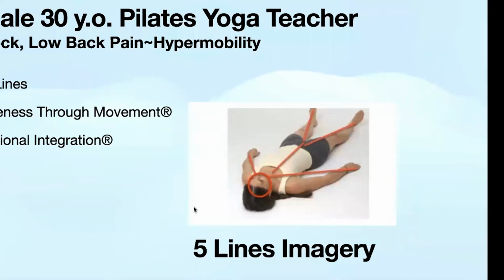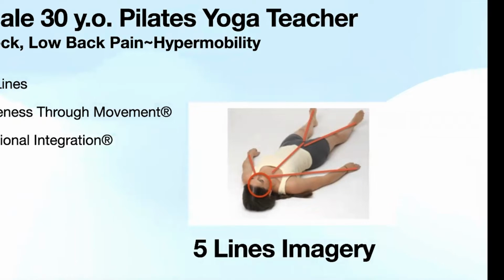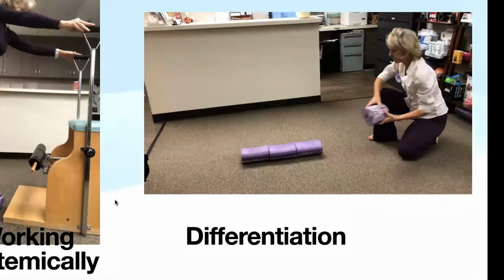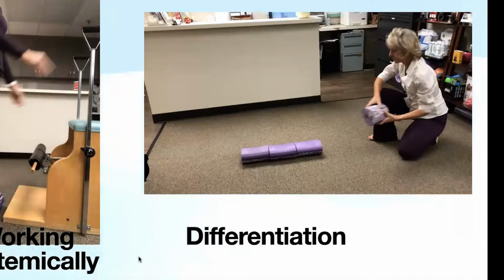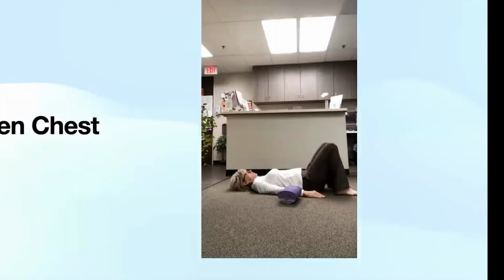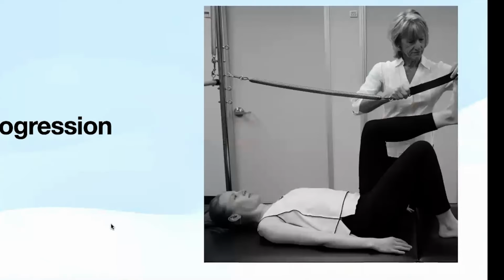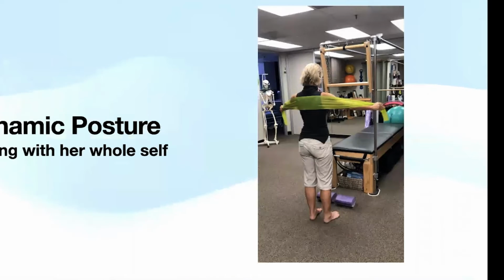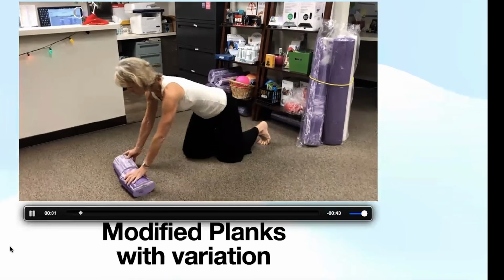Smartroller® Links: A Playground for Sensory Motor Learning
The SMARTROLLER Links are excellent for kinesthetic learning applied to various areas of the body, specifically the spine.

Designed by physical therapist Stacy Barrows, the unique and versatile SMARTROLLER Links take the concept of joining educational methods one step further by creating stable or unstable "links" to address more movement choices.

In this video, learn the scientific rationale for implementing these unique tools into your movement practice.